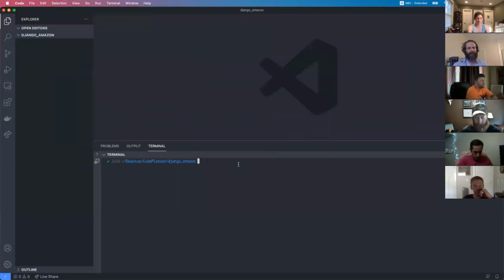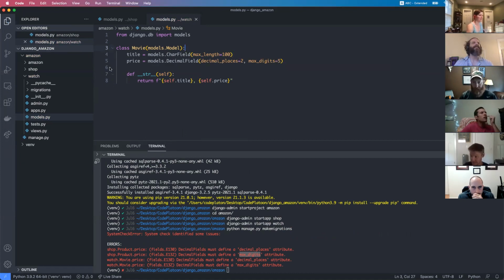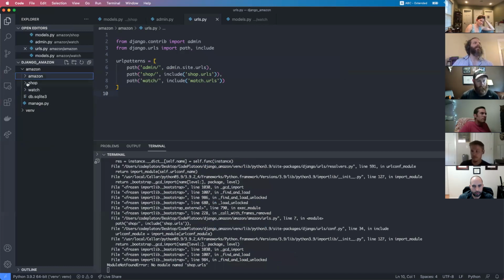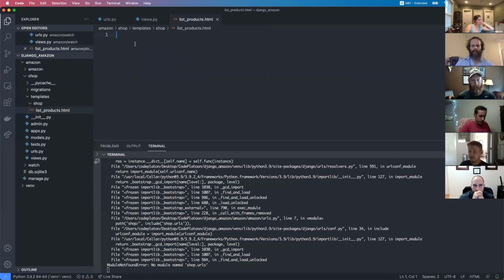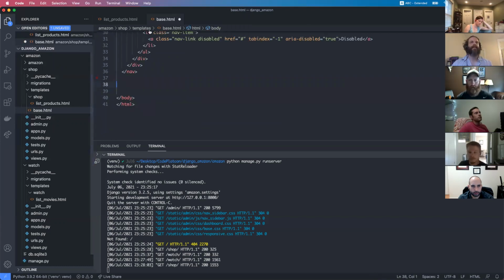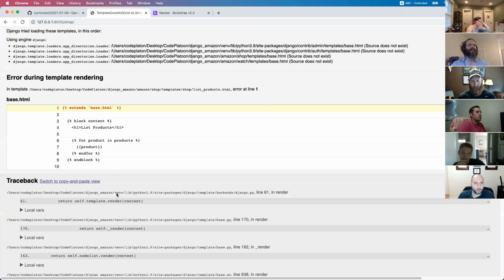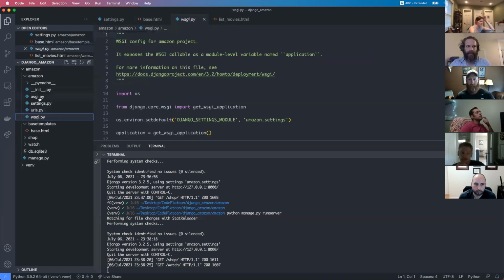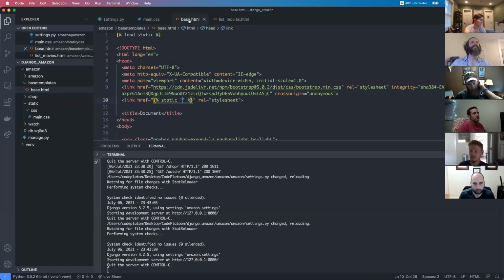W14D1: Django Templates